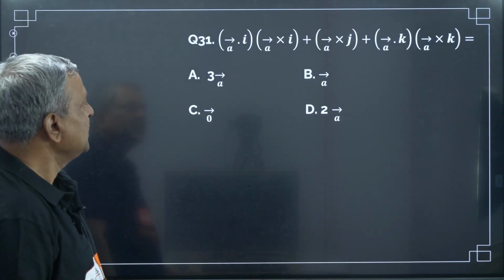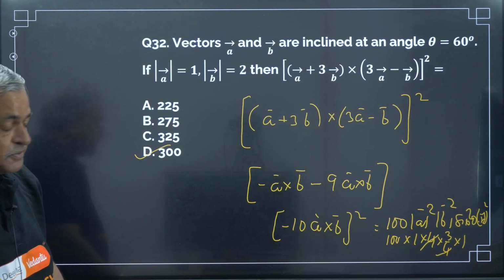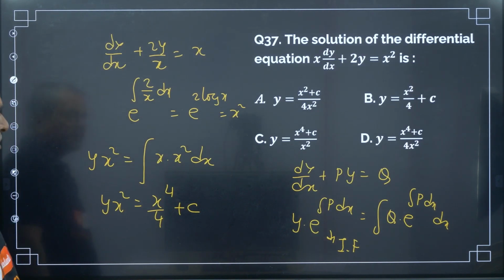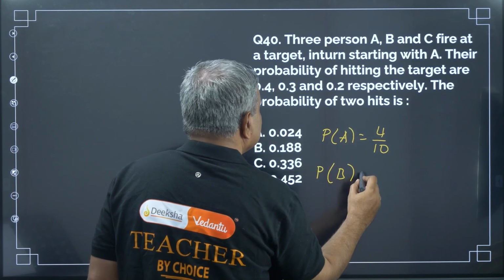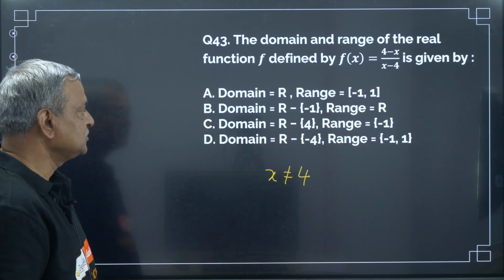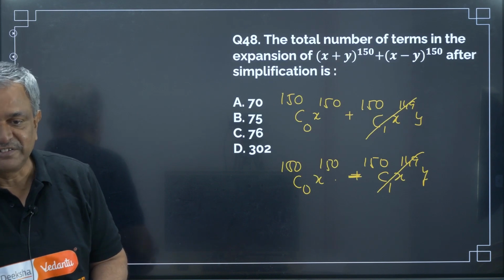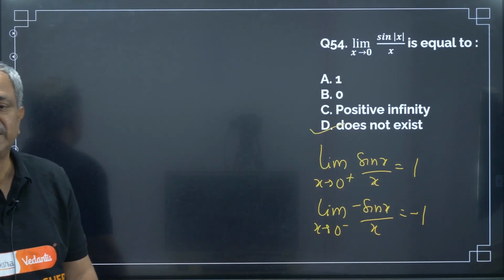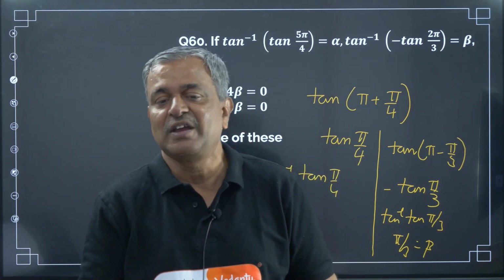COMEDK 2024 Test Series: Maths Mock Test 1 Solution (Part 2) Q31-60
Hello students, the COMEDK 2024 exam is approaching on May 12, 2024, and to assist you in your preparation, we've introduced the COMEDK 2024 test series. We're conducting 3 free mock tests for the COMEDK 2024 exam. Our first mock test, COMEDK 2024 Test Series Mock Test 1, was released on April 29, 2024. In this video, Shyam sir discusses the solutions to the Maths papers of COMEDK 2024 Mock Test 1 for the next 30 questions (Q31-60). Sir analyzes the difficulty level of each question, identifies the relevant chapters, and provides detailed solutions. You can download the COMEDK 2024 Mock Test 1 question paper PDF from our WhatsApp channel, attempt the paper, and then return here to check the solutions for the next 30 questions.